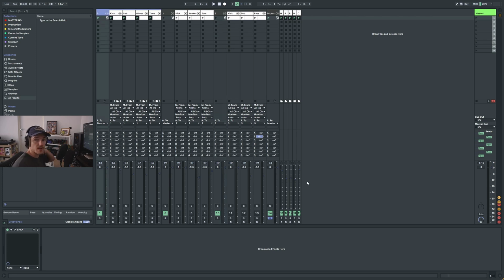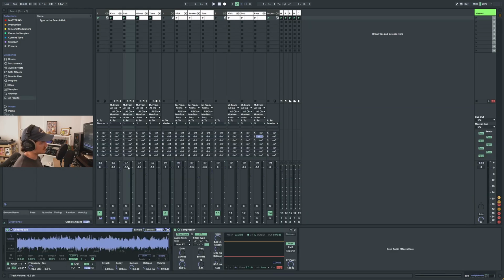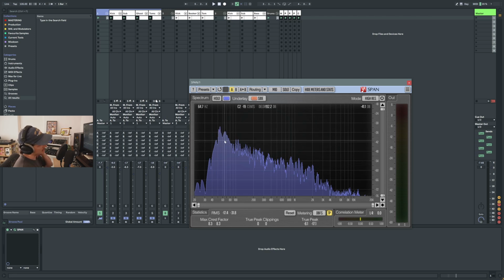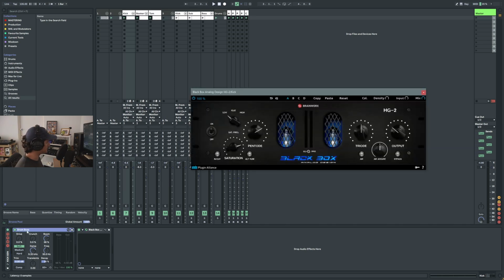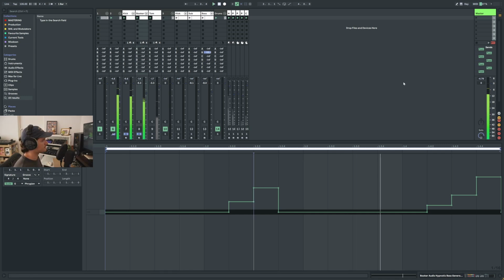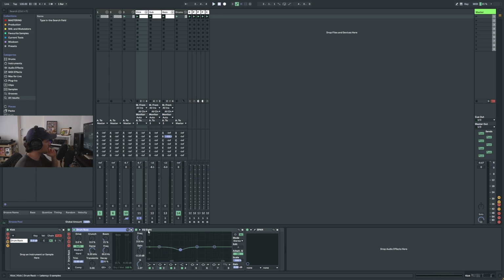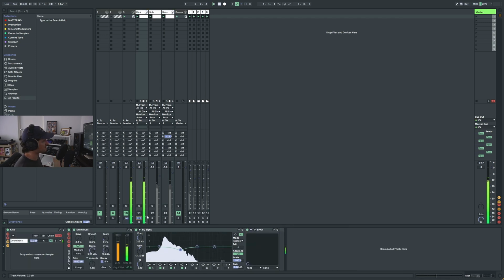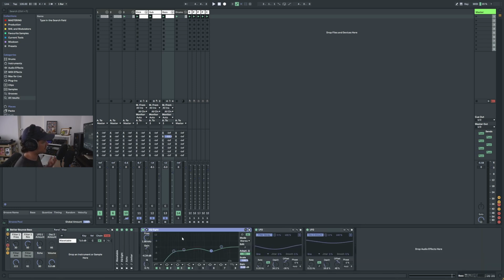3 Techno Low End Designs From Scratch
Want some professional advice? Send me your mix for a free, detailed mixdown review

0:00 Intro
0:50 First Example
3:38 Second Example
5:19 Third Example
9:03 One Last Thing